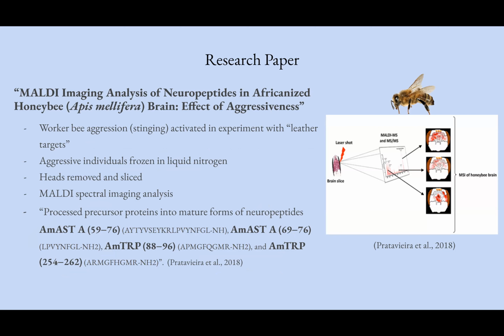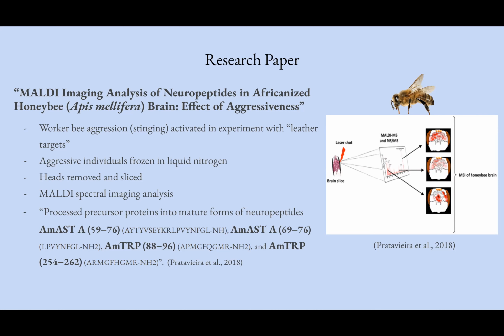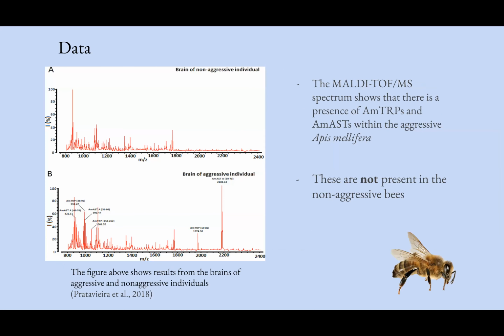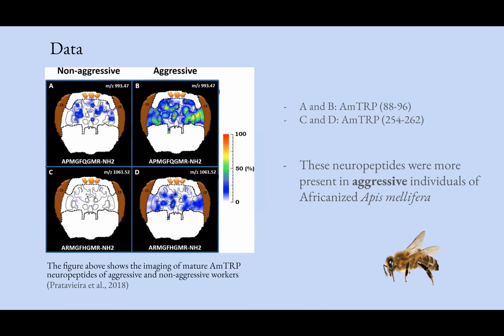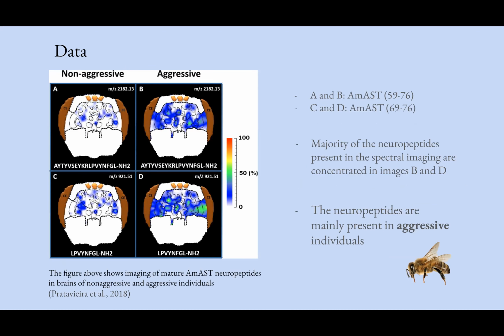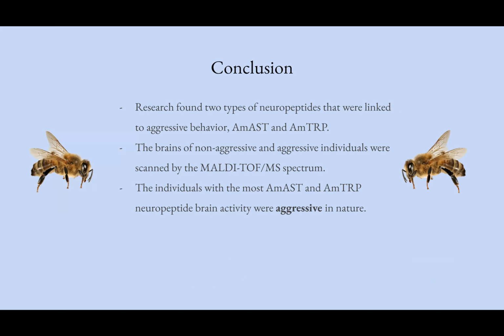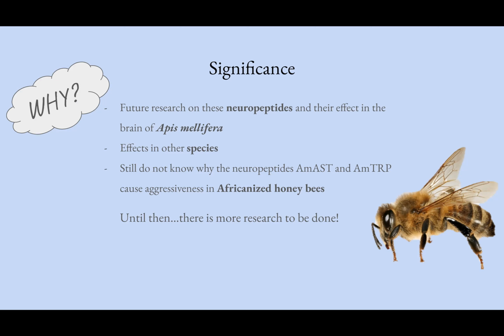Youtube Project Honey Bee Bio ENTO 320